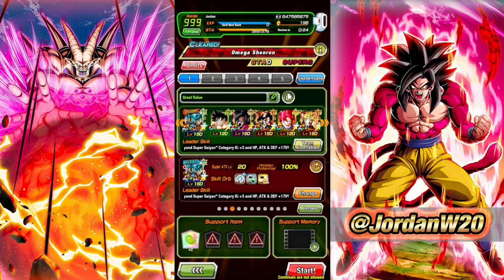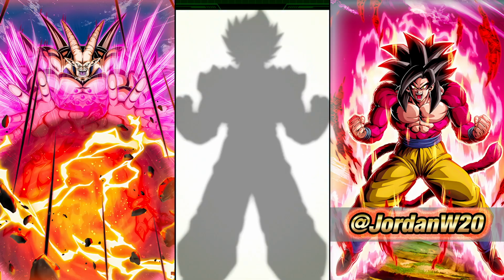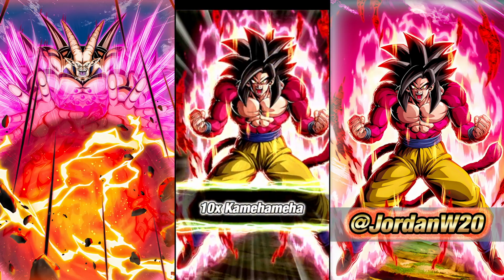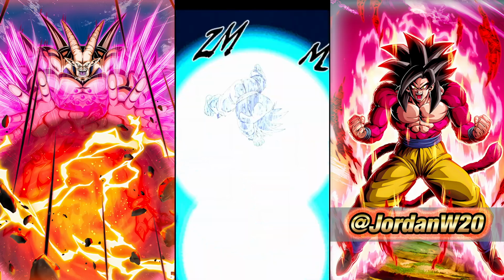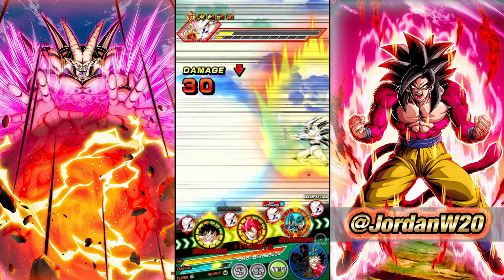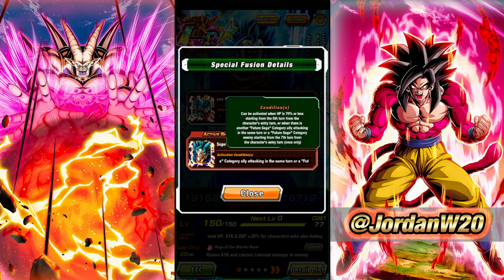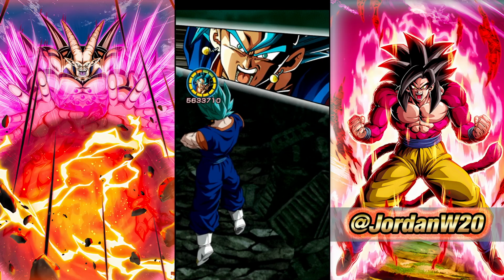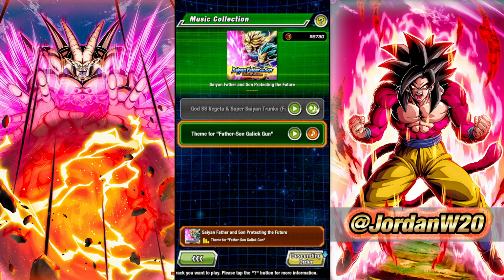LR VEGITO BLUE VS. BIRTH OF THE SHADOW DRAGONS: OMEGA SHENRON!! (DBZ: Dokkan Battle)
Are you enjoying the Omega celebration?

What do you think about the Omega Fight?